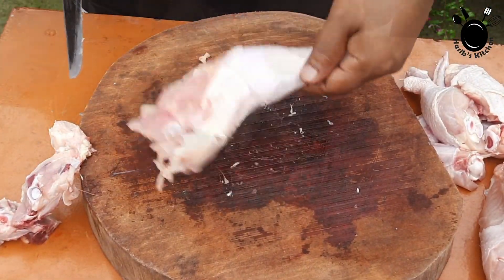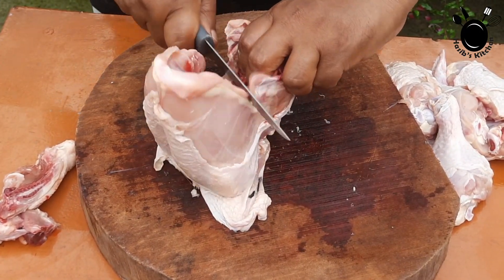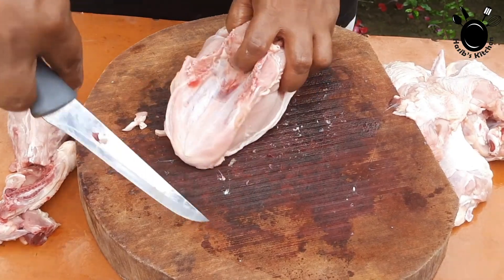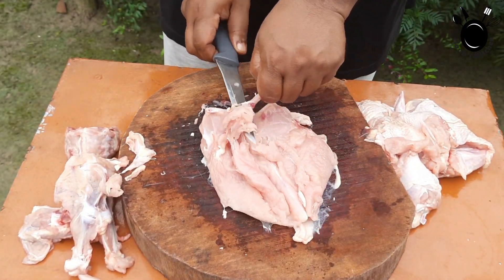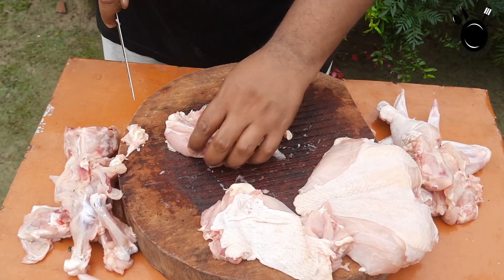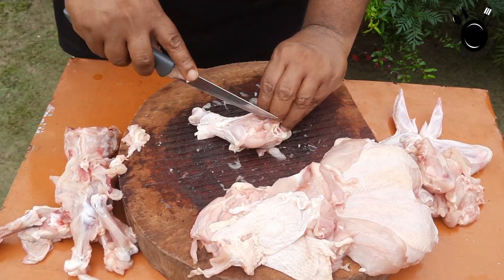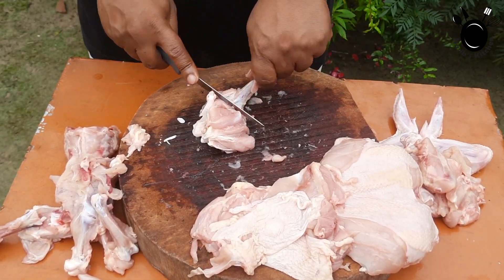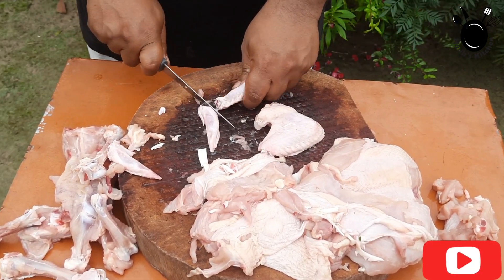How to boneless a chicken | মুরগির হাড়-মাংস আলাদা করা |amazing chicken cutting#chicken#cuttingskills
How to boneless chicken | মুরগির হাড়-মাংস আলাদা করা | amazing chicken cutting#chicken#cuttingskills